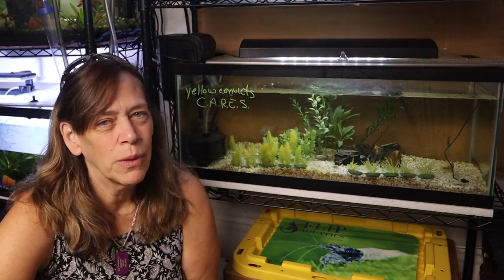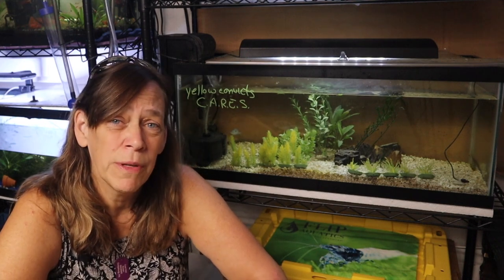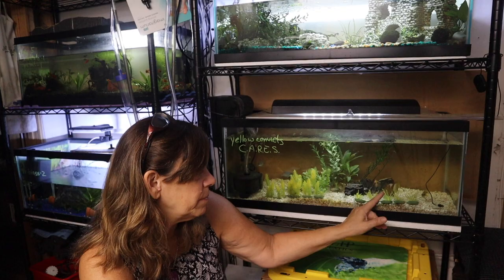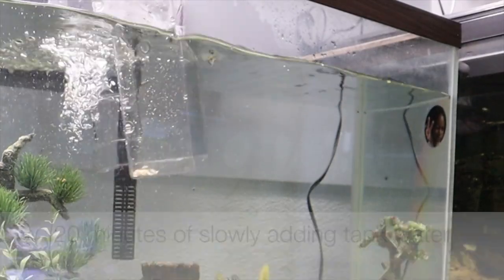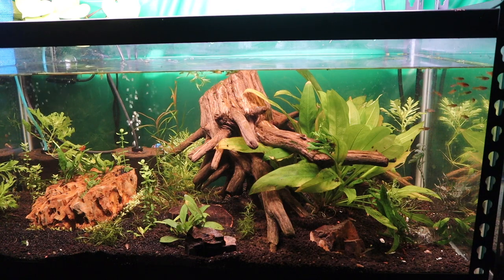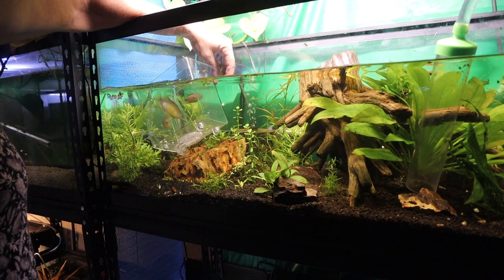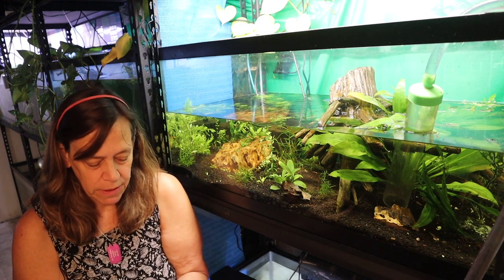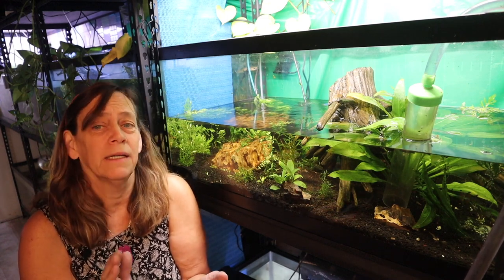Who cares! Who cares about fish?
Who cares! Who cares about fish? C.A.R.E.S. fish preservation program cares, that's who! I have been growing out these fry for over a year now, they are amatitlania nanolutia. They are sometimes called the Yellow Convict Cichlid

I have been using Streamyard  to go live and it is so easy to use!

If you sign up with this link you will receive $10 in credit. If you ever spend $25, but keep in mind they offer a free version also.

SuzyQue